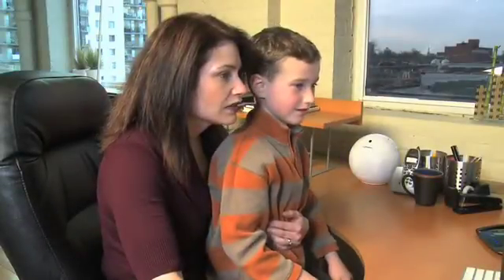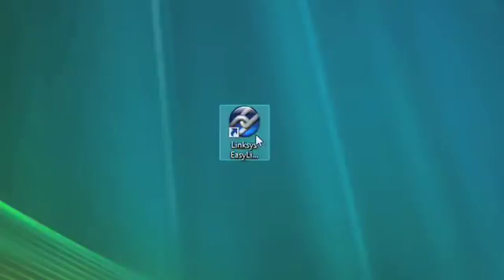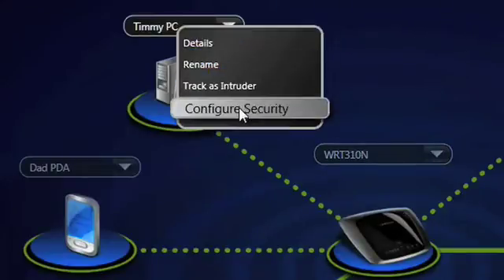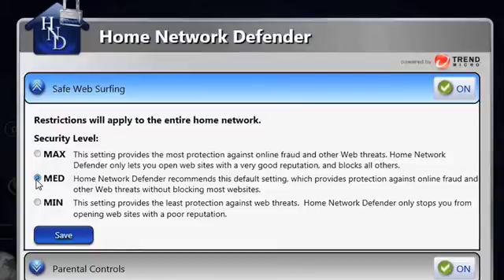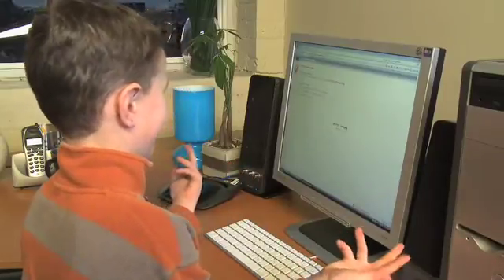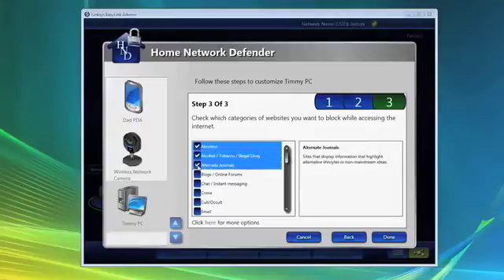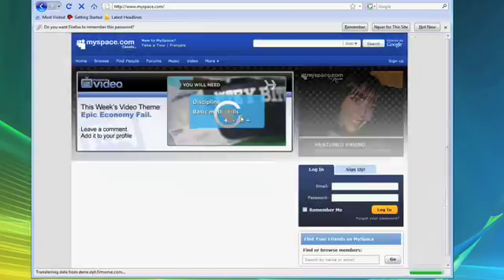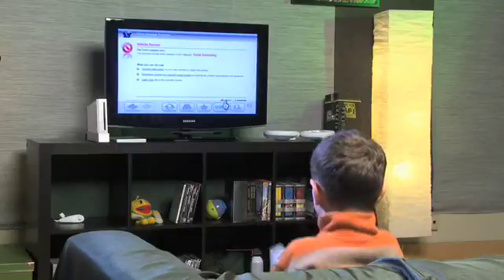Linksys by Cisco Home Network Defender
Linksys by Cisco Home Network Defender tutorial.  A Internet tutorial by butterscotch.com.  Distributed by Tubemogul.